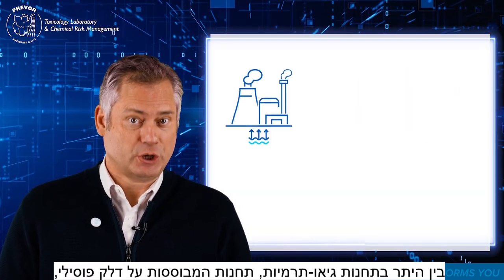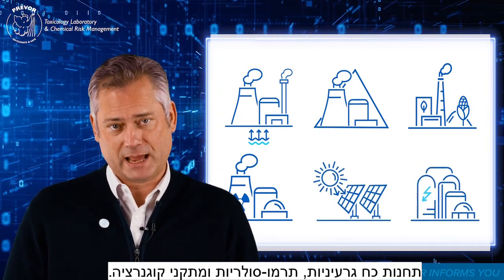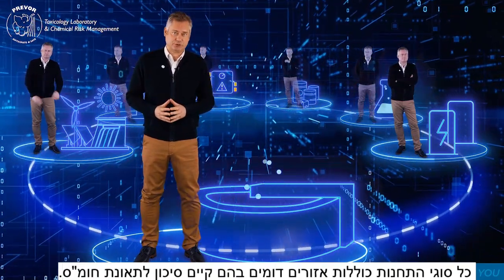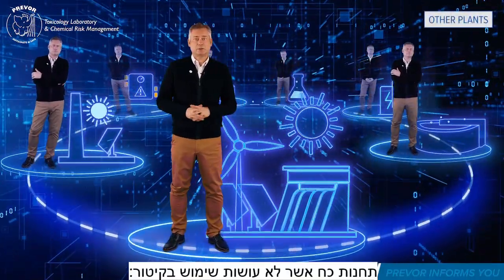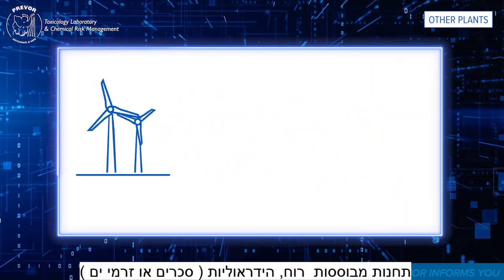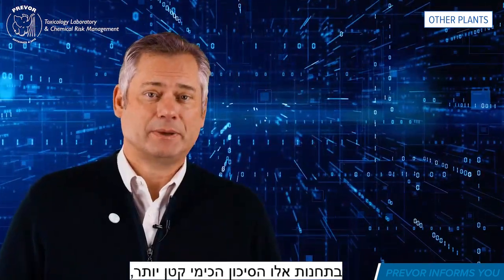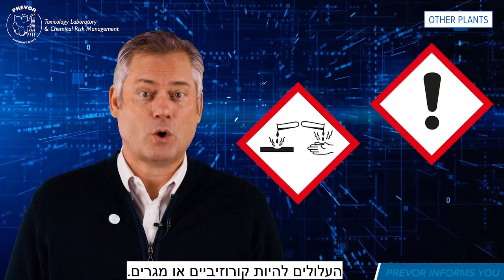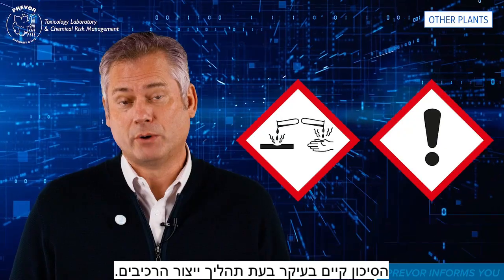הסיכון הכימי בתחנות כח